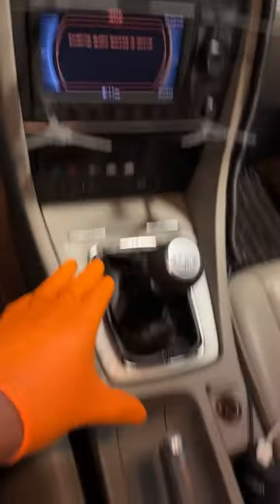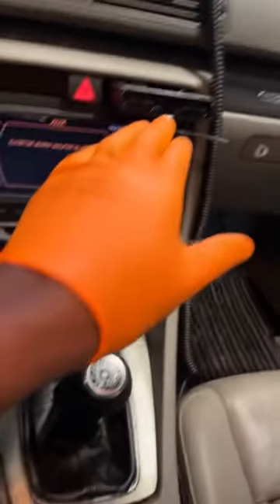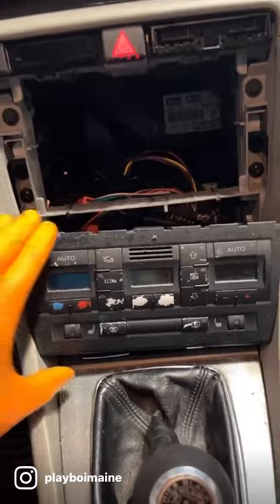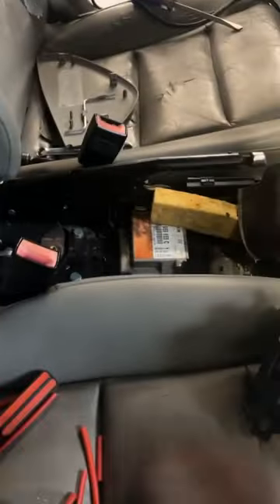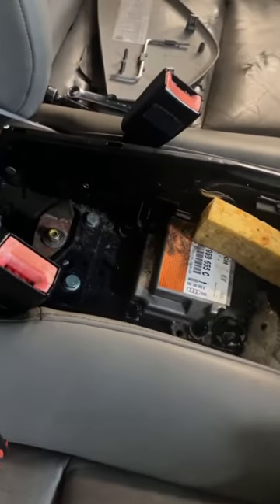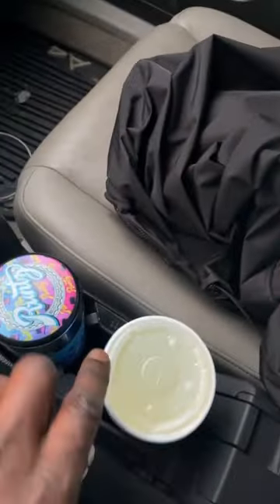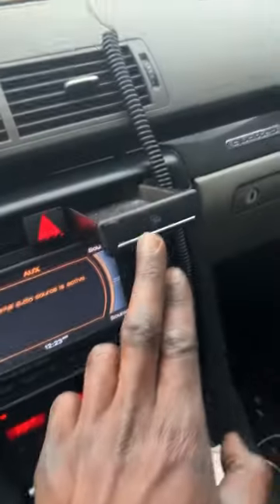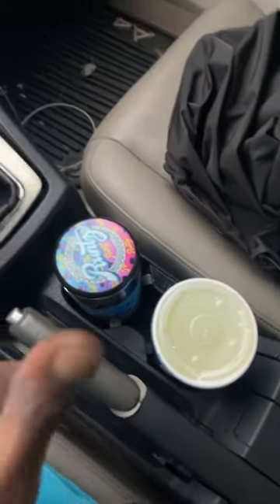Audi cup holder mods